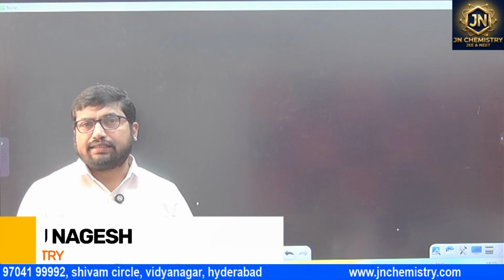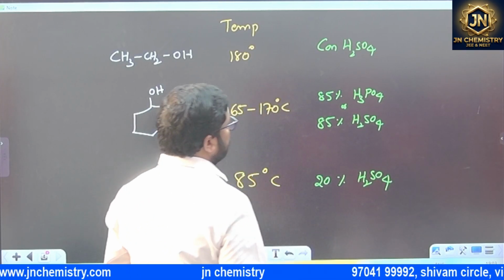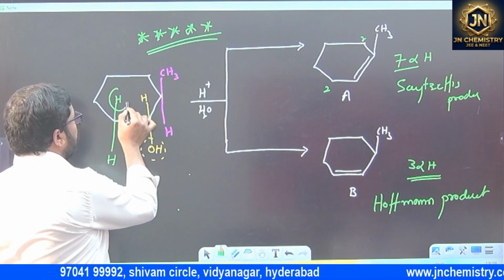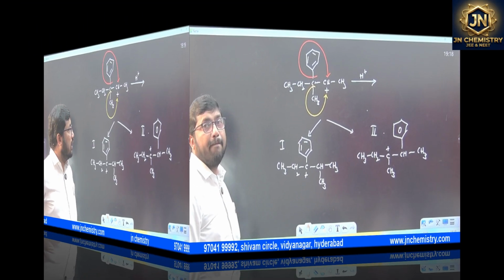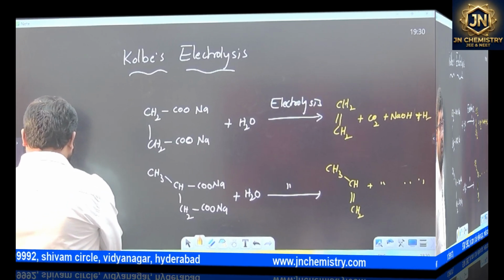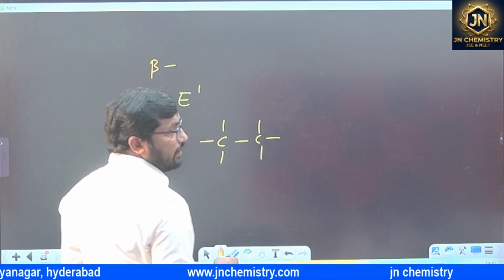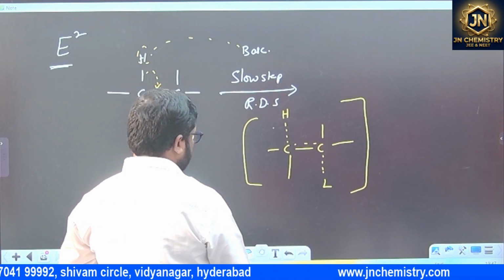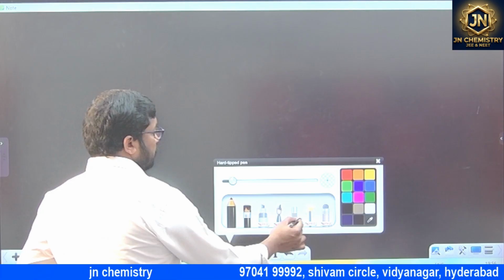Hydrocarbons – ALKENES PART-3 🔥 | Core Concepts Explained SUPER EASY | JN Sir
Organic Chemistry feels tough only when concepts are not clear.
In PART-3 of Hydrocarbons – ALKENES, JN Sir explains the core fundamental concepts that form the base for all JEE & NEET questions 🔥

📌 What you’ll master in PART-3:

Fundamental concepts of Alkenes

Logical understanding (no rote learning)

Conceptual clarity required for reactions & problems

How exam questions are framed from basics

👉 This part is MUST-WATCH before jumping to reactions (PART-4).

🎯 Watch till the end to feel:
“Organic Chemistry is actually EASY!”

📍 JN Chemistry
Shivam Circle, Vidyanagar, Hyderabad